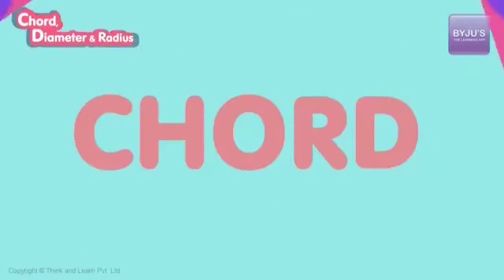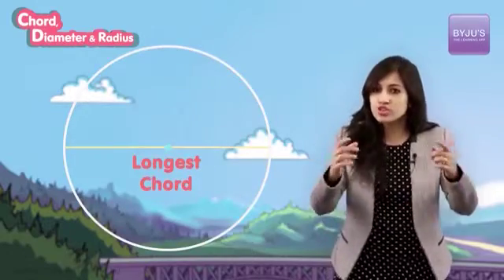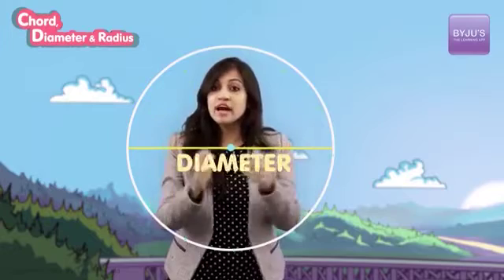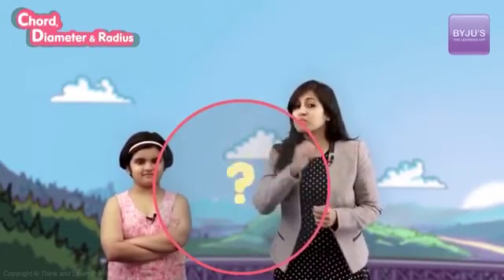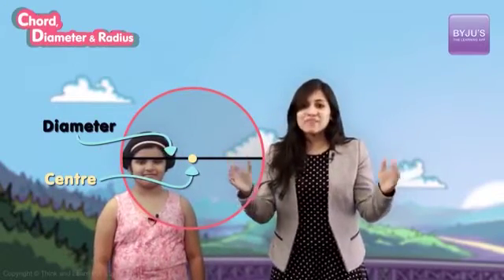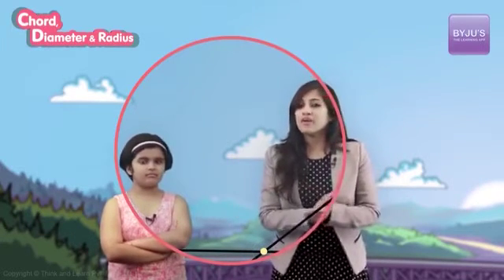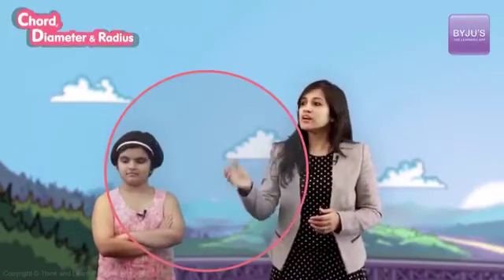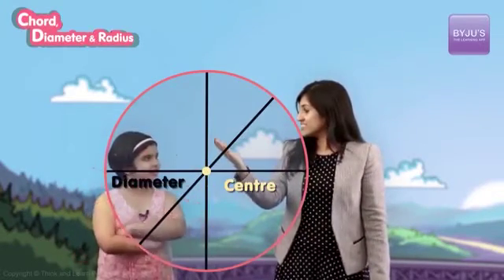Byjus sample videos